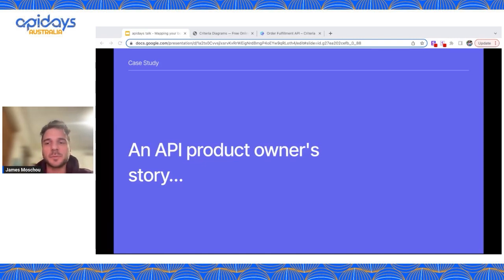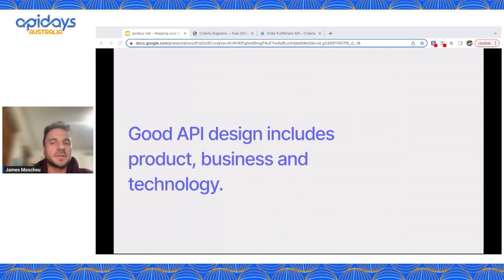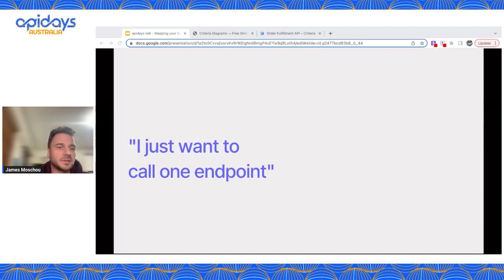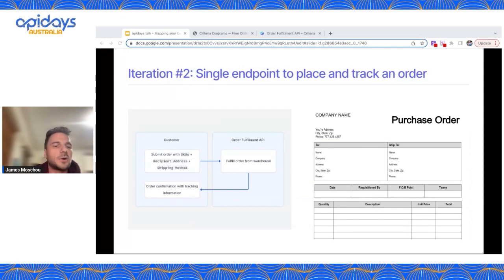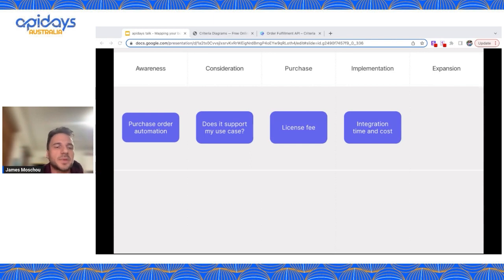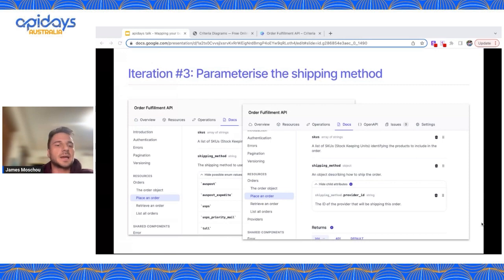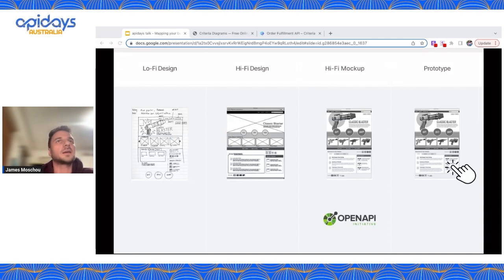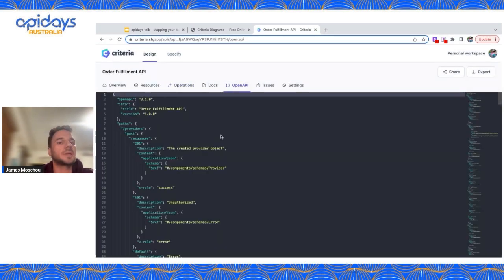Apidays Australia 2023 - The API Design Strategy You Need for Growth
Title: Mapping Your Business Model To API Design
Speaker: James Moschou, Founder of Criteria

Apidays Australia 2023 - Platforms, Products, and People: The Power of APIs
11 & 12 October 2023

With his extensive background in both product and engineering, James shares invaluable insights on mapping your business model to API design. Learn from his personal experiences in the prop tech industry and explore a fictional order fulfillment API to understand the balance between product, business, and technology needs.